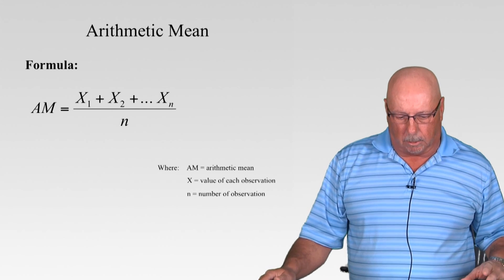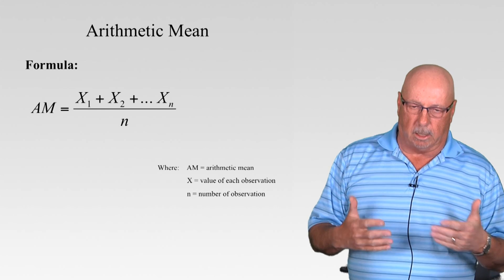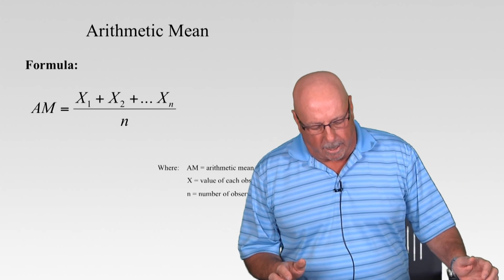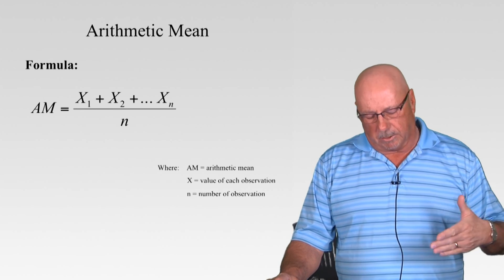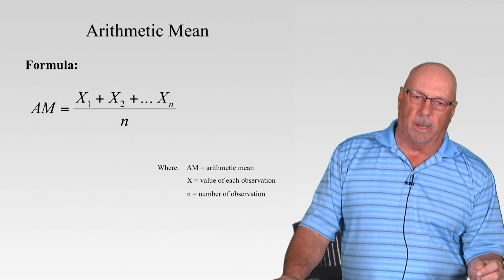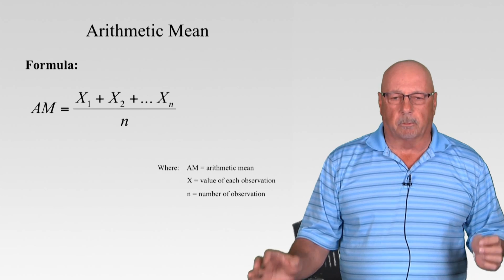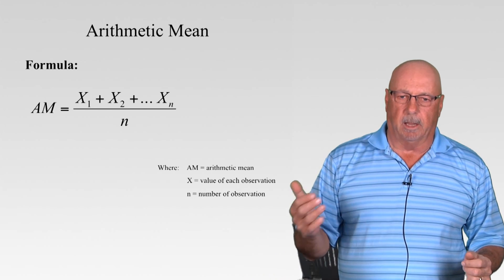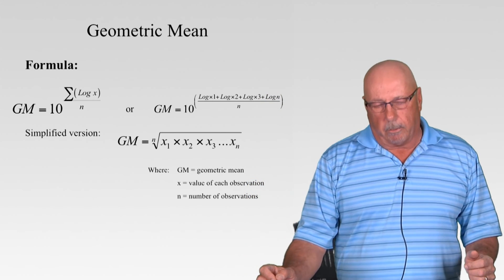Bob Hutzel: 2/9/2016